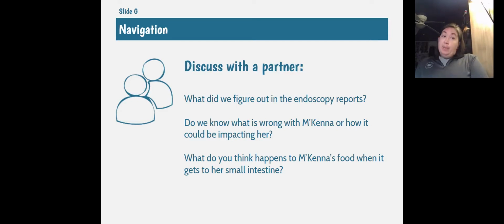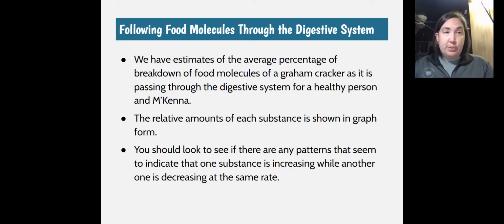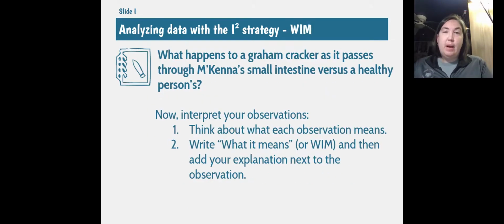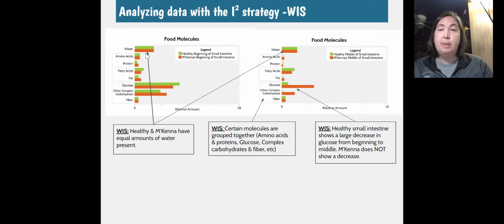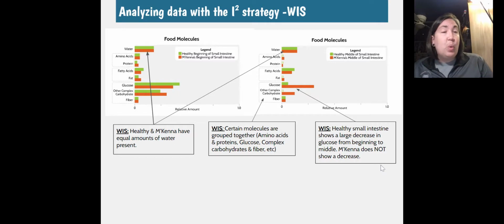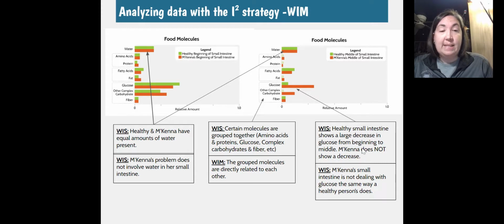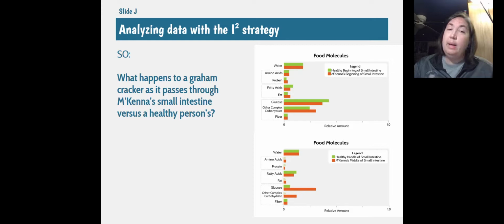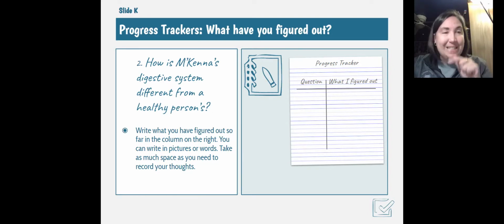Lesson 2.2 Analyzing Food Molecules in Small Intestine